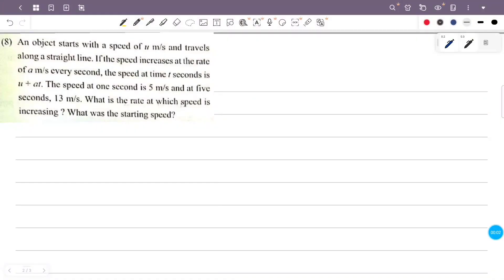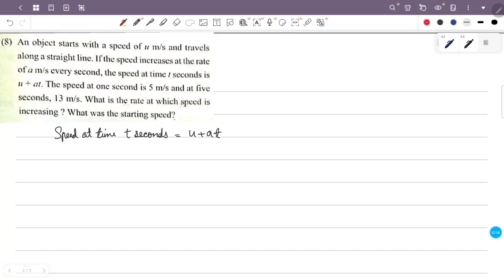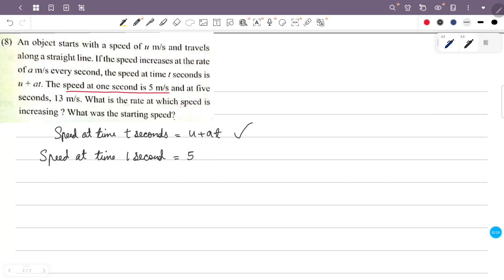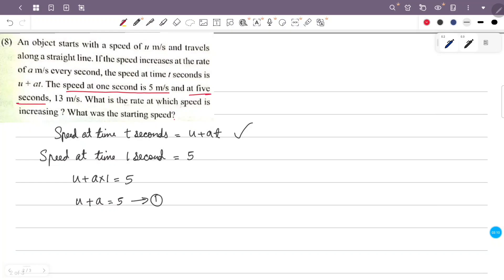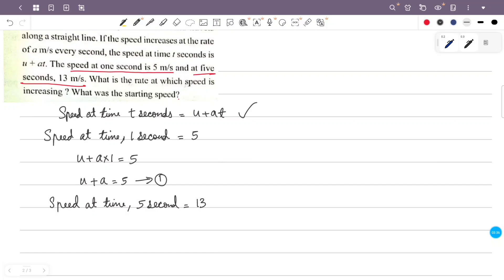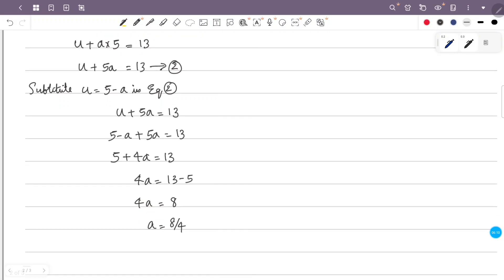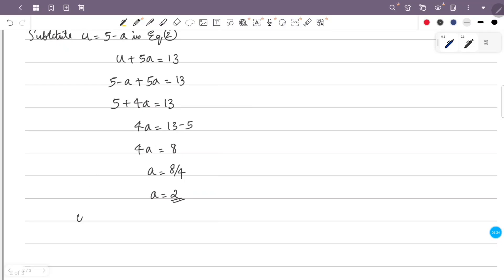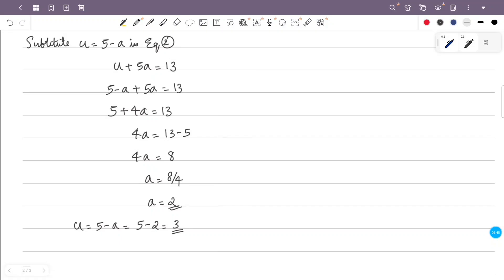class 9 maths chapter 1 pairs of equations page 11 question 8 kerala syllabus new textbook part 4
This video is about class 9 maths chapter 1 pairs of equations page 11 question 8 scert new textbook kerala syllabus part 4

1) class 9 maths chapter 1 page 11 question 8
2) STD 9 maths chapter 1 page 11
3) maths class 9 chapter 1 page no 11
4) 9th standard maths chapter 1 page 11
5) pairs of equations class 9 chapter 1 page 11
6) class 9 maths chapter 1 kerala syllabus page 11
7) pairs of equations chapter 1 question answer page 11
8) class 9 maths page number 11
9) pairs of equations class 9 page 11 qn 8
10) pairs of equations 9th class page 11